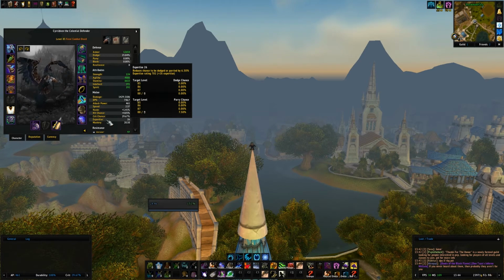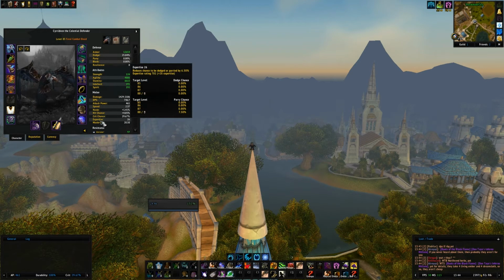Lrn2Tank - Part 3.1: Expertise for Feral Tanks (World of Warcraft)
(Original Title: "What's Your Expertise?")

This is an extension of part three of Lrn2Tank, a series aimed specifically at new or potential Feral Druid tanks, though I hope any tank who watches this will gain something useful from it.

In this short addition to part three I explain why you might be interested in hitting the soft Expertise cap even as a raiding Feral tank. The short answer is that, in addition to increasing your threat and DPS, it also can help smooth out the damage you take because your bear bubbles will, on average, be active for a greater number of hits since you have a much higher chance of hitting the boss, thus a higher chance of critting and triggering them.